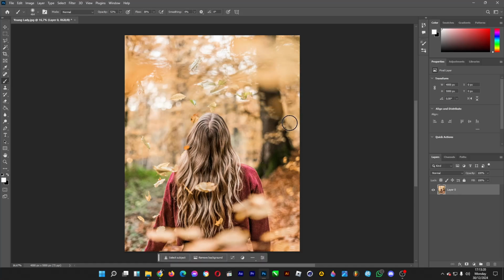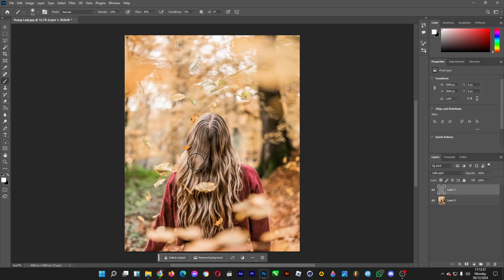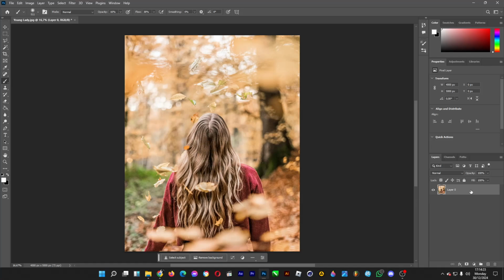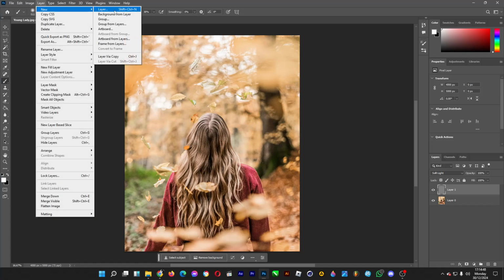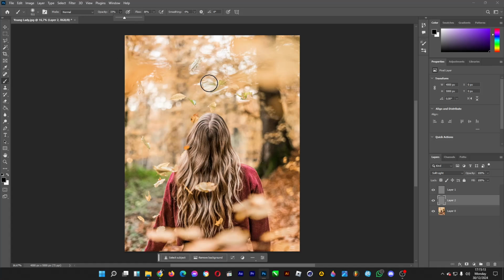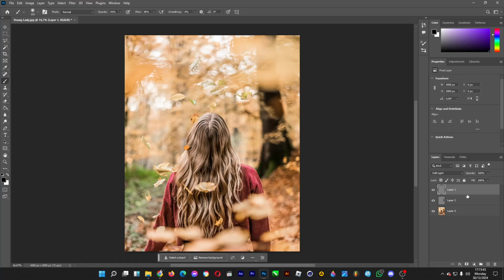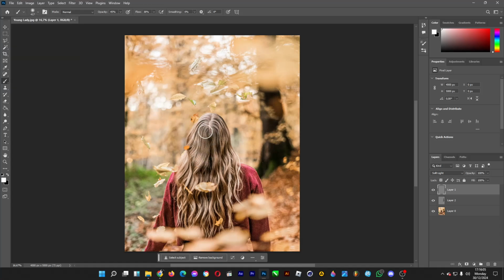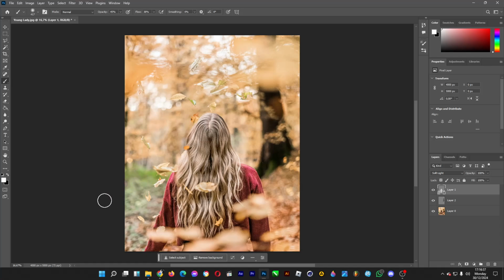💥 EFFORTLESS: Why Use a Grey Layer in Photoshop? | How to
'Grey' layers? Using grey layers, just to easily and quickly 'brighten' or 'darken' some parts of an image in Photoshop? We will show you how to do it in this video!